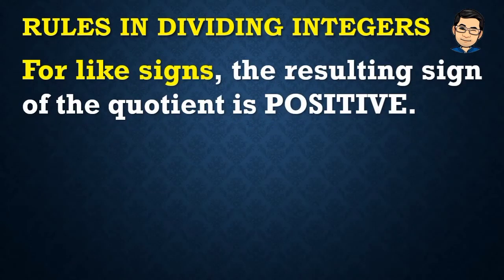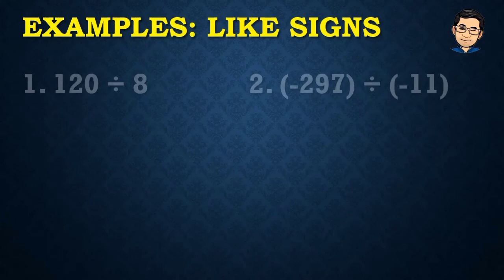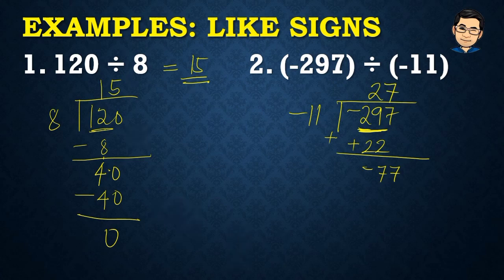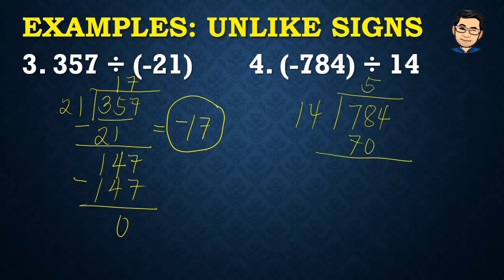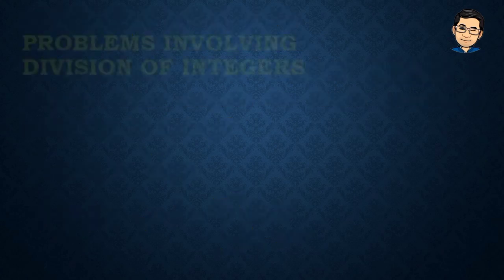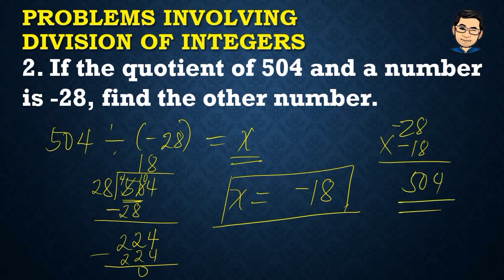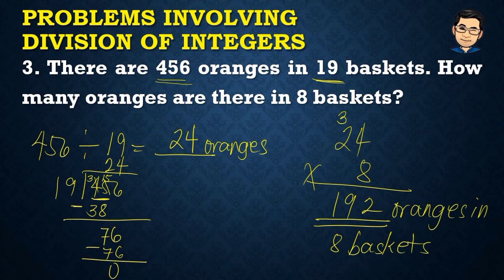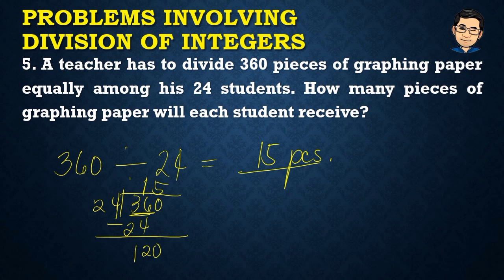DIVISION OF INTEGERS | MATHEMATICS 7 | MELCS Q1-W3 | TAGALOG VERSION | TEACHER REIMAR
Third week lessons in Grade 7 Mathematics includes the set of integers and operations of integers.